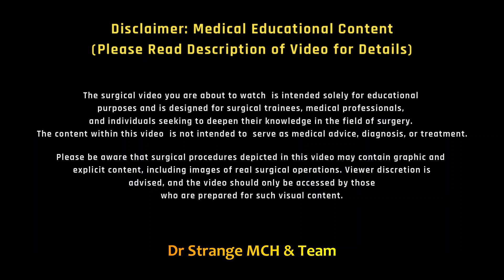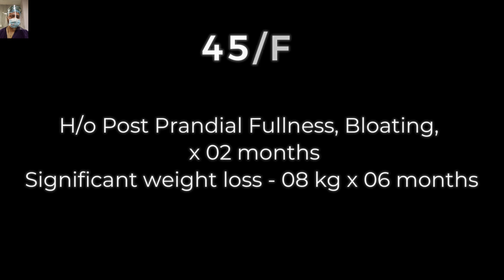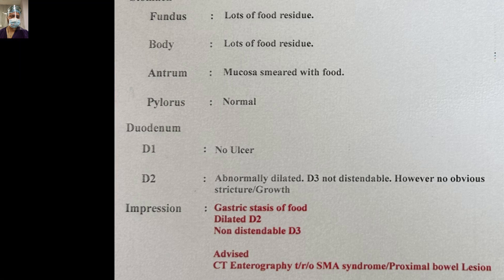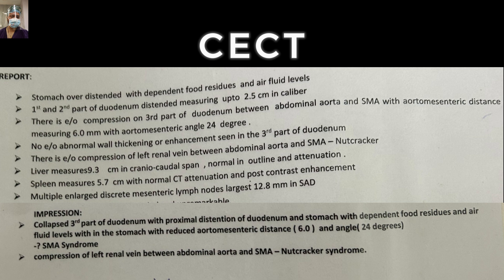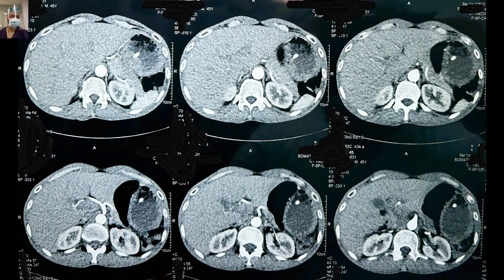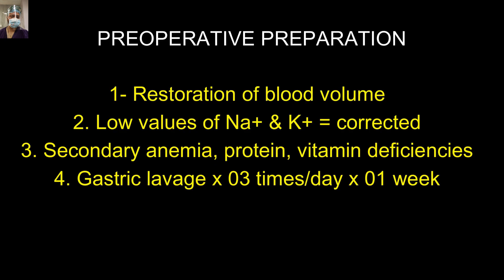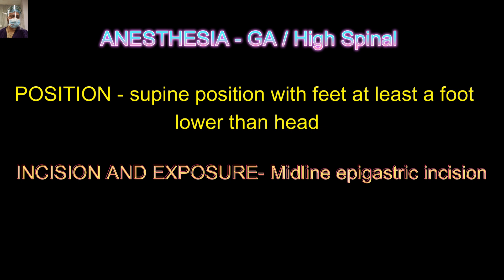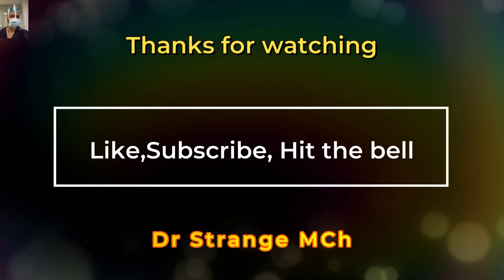Vid 3.1 (Part 1): SMA Syndrome – Real Life Case Management Challenge.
Welcome to the second instalment of our Upper GI Surgery series! In Part 1, we dive into a clinical case scenario featuring a patient with SMA syndrome. Part 2 explores the theoretical underpinnings of SMA syndrome, delving into its pathophysiology and diagnostic considerations. Finally, in Part 3, we provide a firsthand look at the live surgical management of SMA syndrome. UpperGISurgery SMASyndrome LiveSurgery MedicalEducation"
SMA Syndrome Unveiled: Theory and Surgical Management Strategies
Superior Mesenteric Artery (SMA) syndrome, also known as Wilkie's syndrome, is a rare but potentially serious condition characterized by compression of the third portion of the duodenum between the abdominal aorta and the SMA. This compression can lead to partial or complete obstruction of the duodenum, resulting in symptoms such as severe abdominal pain, nausea, vomiting, weight loss, and early satiety.
Surgery trainees must understand the underlying anatomical and physiological factors contributing to SMA syndrome, including variations in the aortomesenteric angle, mesenteric fat pad, and retroperitoneal structures. Diagnosis typically involves imaging studies such as CT scans, barium studies, and endoscopy to confirm the obstruction and rule out other causes.

Dear Friends!